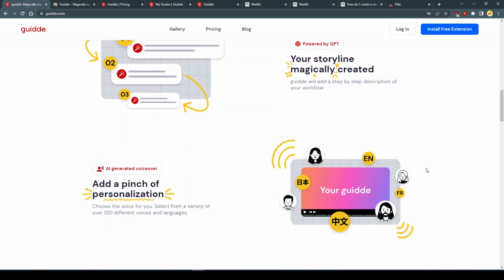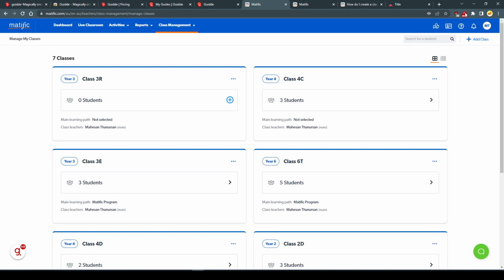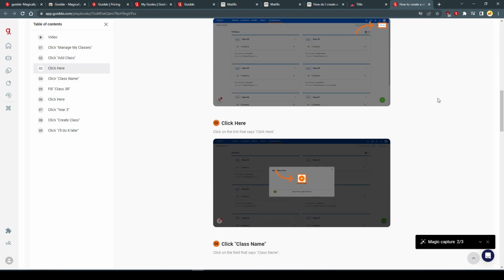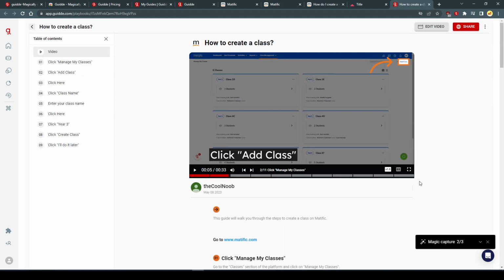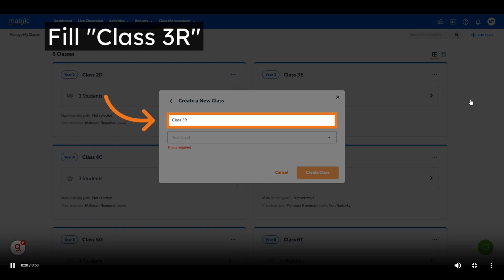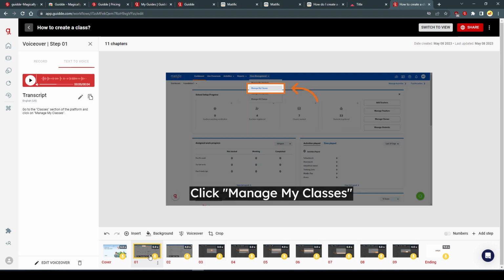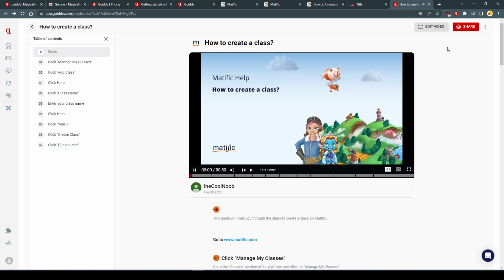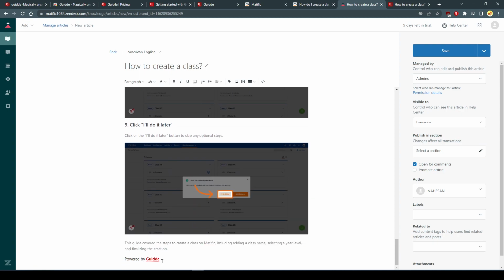Knowledge Base Documentation made simple with AI using Guidde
Create stunning knowledgebase video, text and image documentation easily and quickly using Guidde.

If you like my content, you may consider buying me a coffee